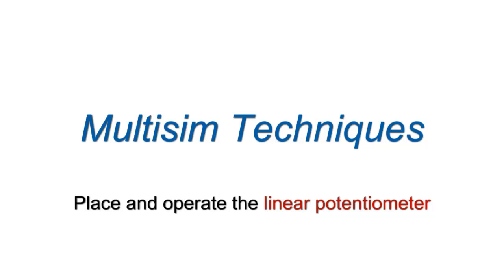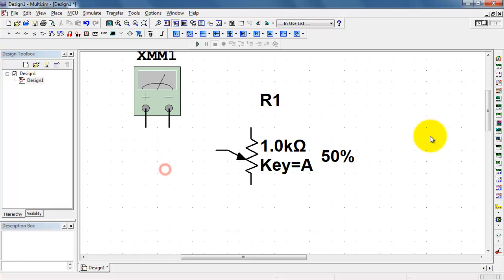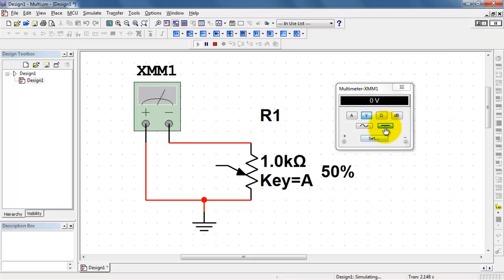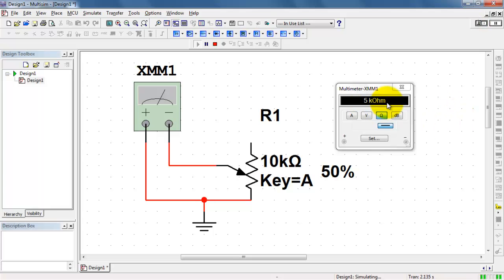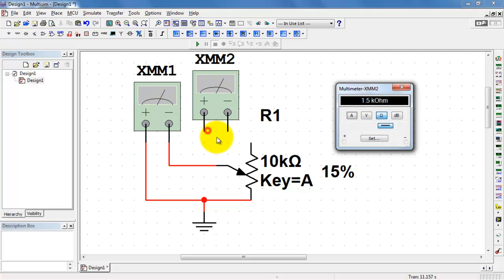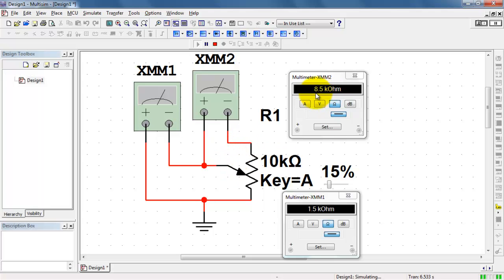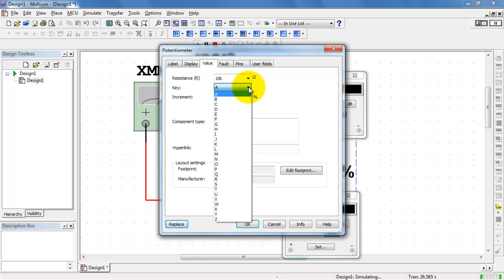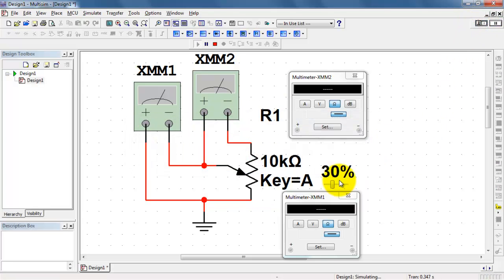NI Multisim: Linear potentiometer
The linear potentiometer can serve as a pair of variable resistors. The resistance can be changed in real time with interative simulation through use of a slider or keypress.